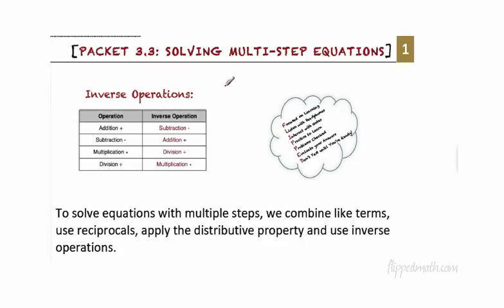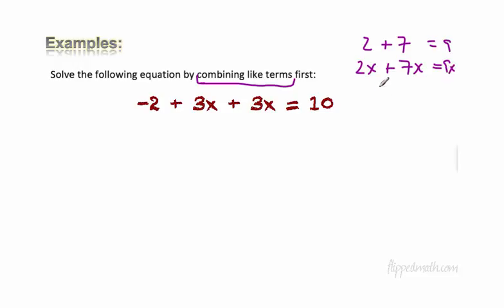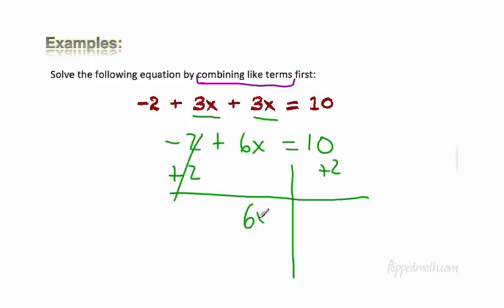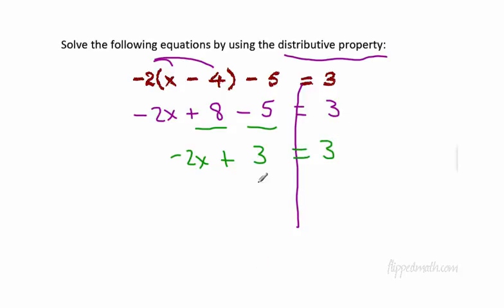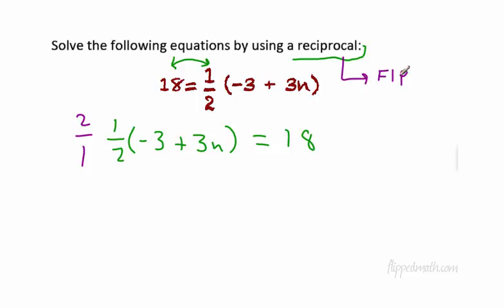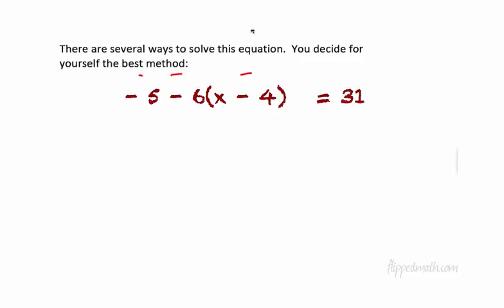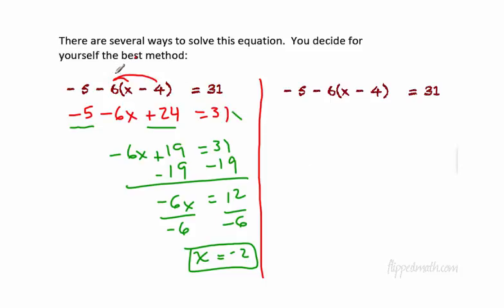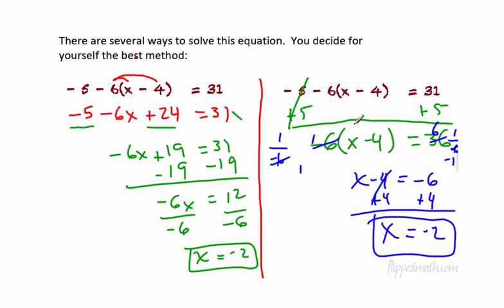A1_3.3 Multi-Step Equations